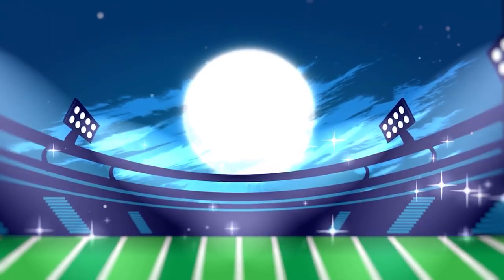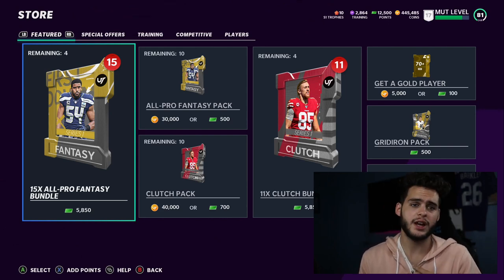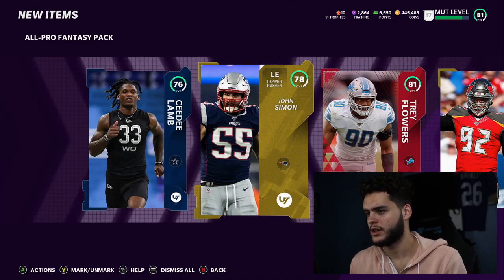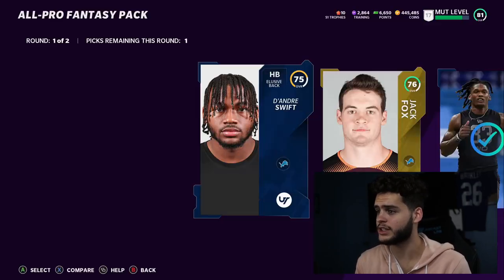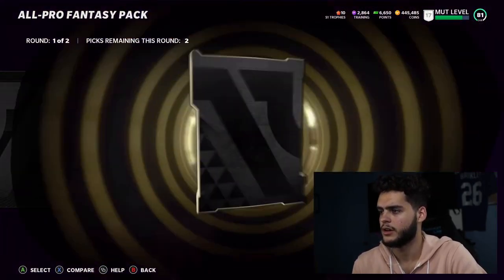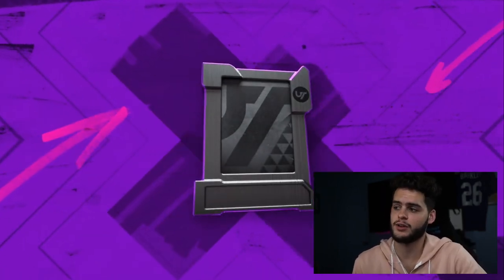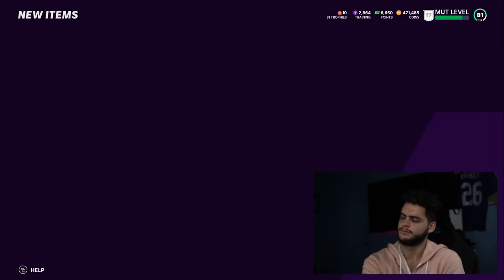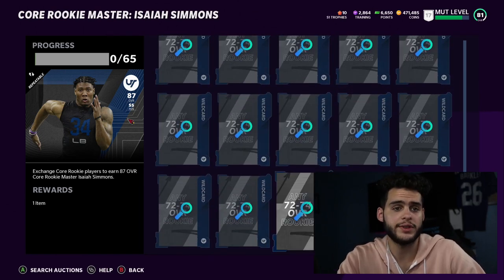THESE ALL PRO PACKS ARE FIRE? NEW ALL PRO FANTASY BUNDLE! SO MANY PLATINUM CARDS! | MADDEN 21